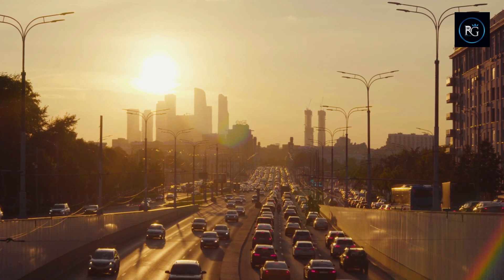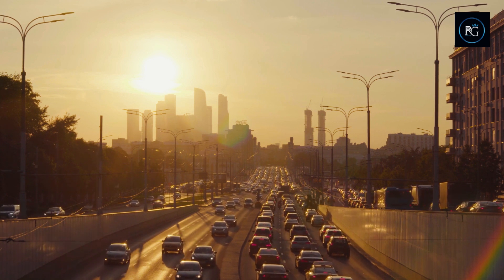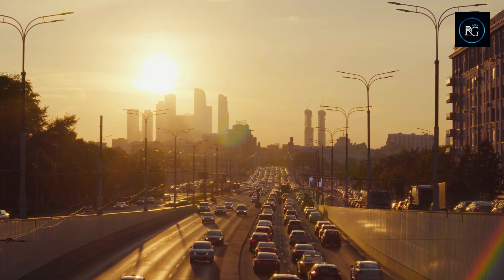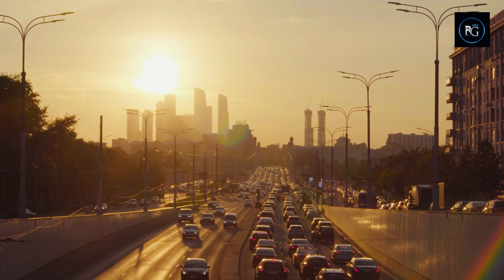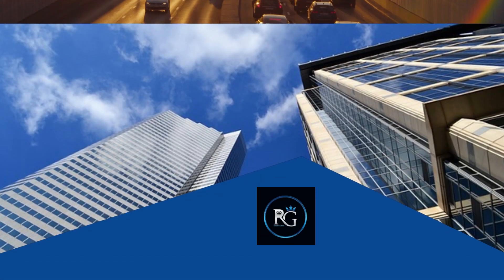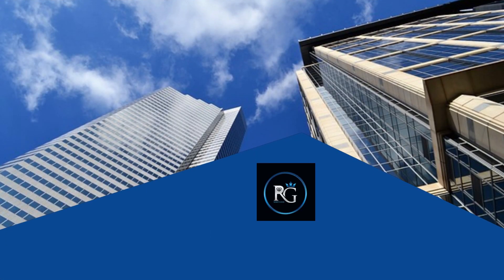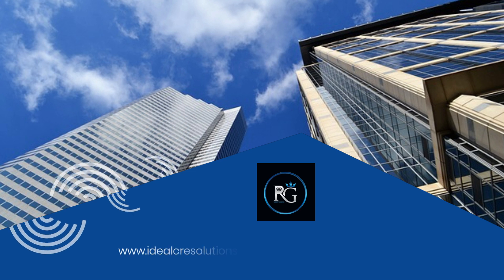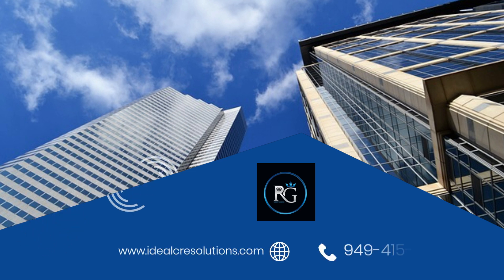Modified Gross Lease Explained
A brief explanation of a Modified Gross Lease in regards to commercial real estate.